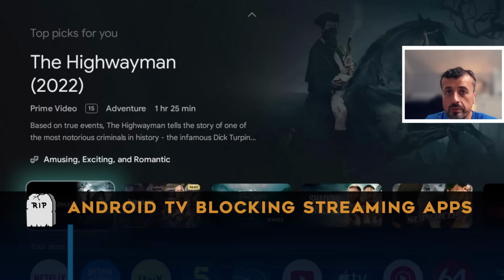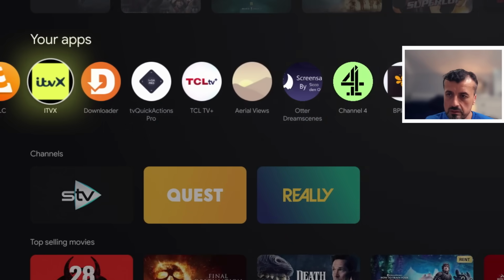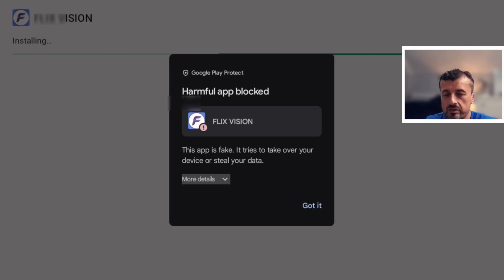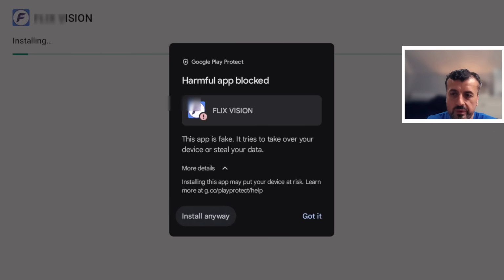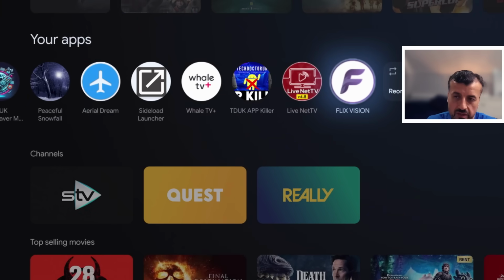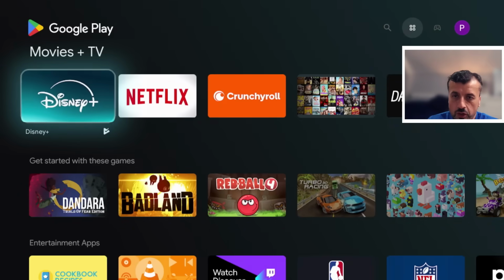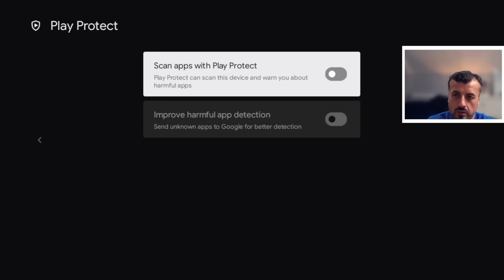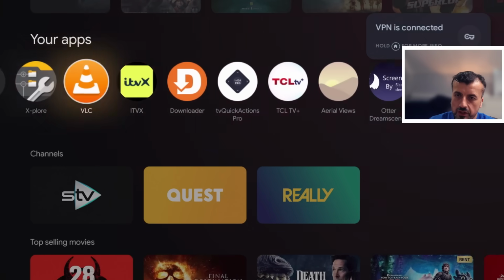🔴Android TV Blocking Streaming APPS Now (Here is the Fix !)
Android TV / Google tv are blocking more 3rd party apps in a new update. Lets find out what they did.
✅ Fastest VPN For Kodi & Streaming APK's In 2025 !